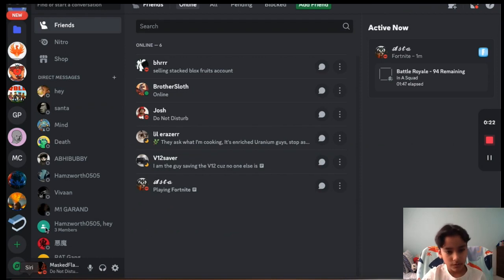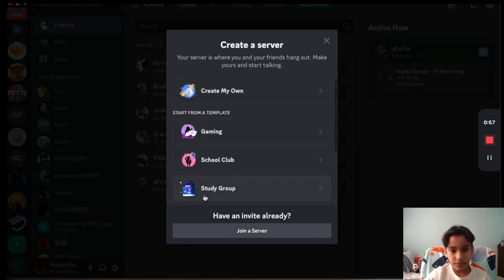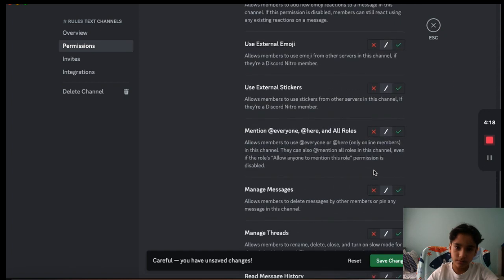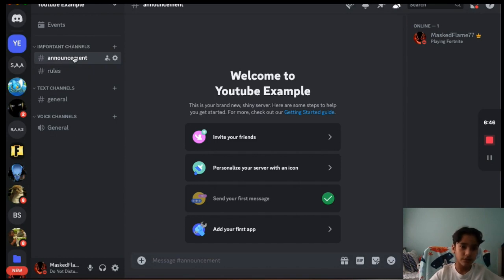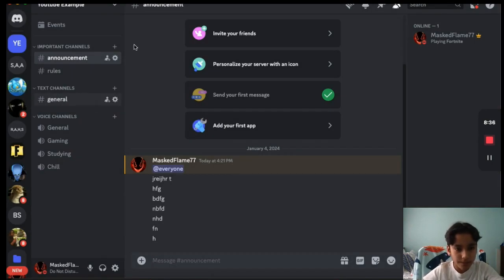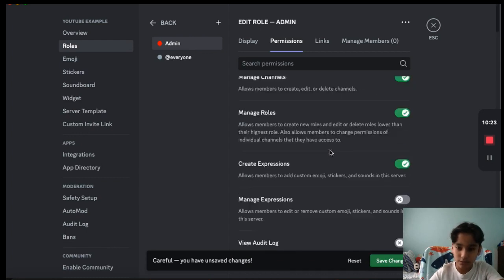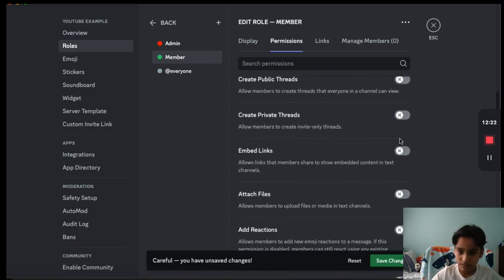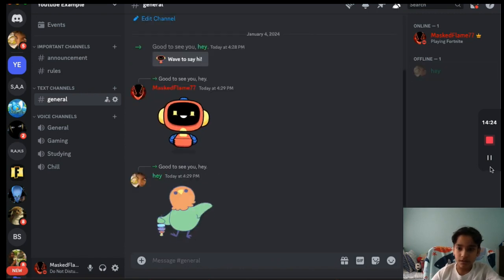How to create your very own Discord Server! (Beginner's Tutorial 2024)